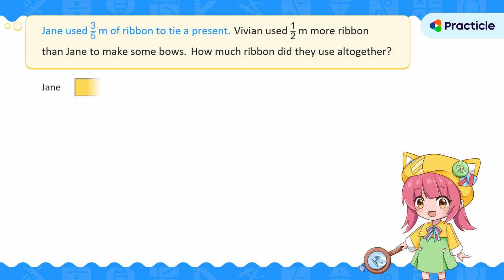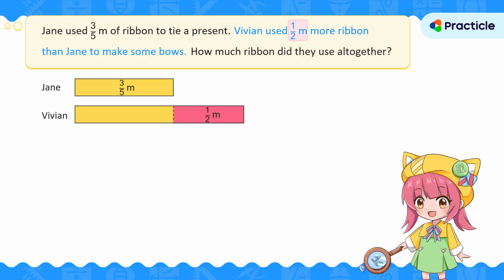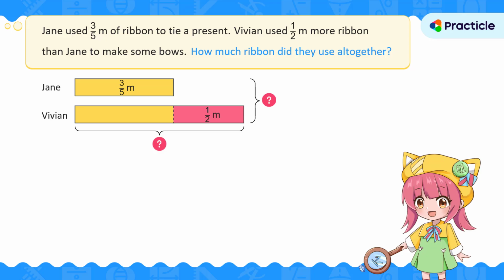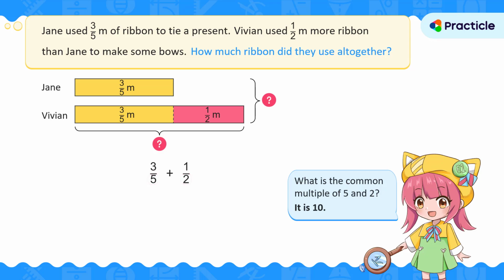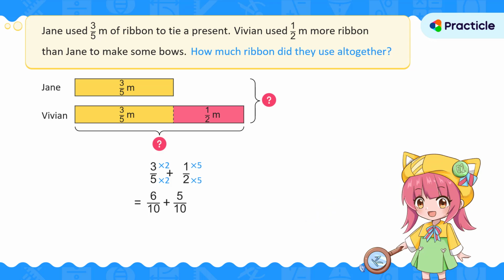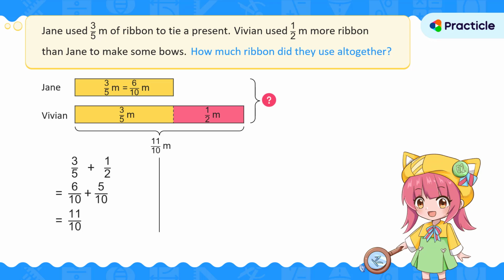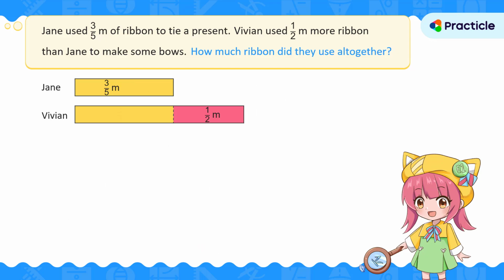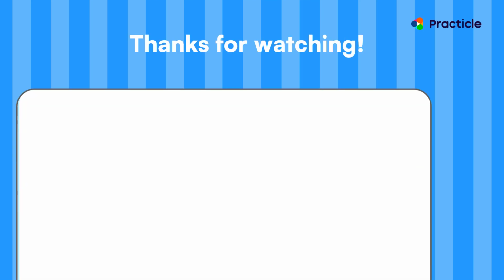Length word problems | Adding fractions with different denominators | P4 Maths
Have you learnt about length? Let’s try solving length word problems today!

In this Practicle math video, we’ll show you a simple example of how Primary 4 students in Singapore use the Singapore Math method to help them understand math word problems better.

Here’s the P4 length question that we’re going to solve:

“Jane used 3/5 metres of ribbon to tie a present. Vivian used 1/2 metres more ribbon than Jane to make some bows. How much ribbon did they use altogether?”

After learning this bar model method, you can apply it to other math word problems as well to improve your problem solving skills.

Along the way, you can also learn how to add fractions with different denominators.

Practicle is a complementary Singapore math app that identifies and closes learning gaps for primary school kids.

🔥 Learn Singapore math the fun and easy way! 🔥

🎯 What's covered:

0:00 “Let’s do model drawing!” - Understanding this math word problem on length
1:15 Finding the answer to this math problem - method 1
3:44 Finding the answer to this math problem - method 2